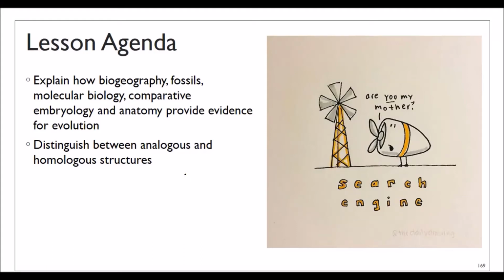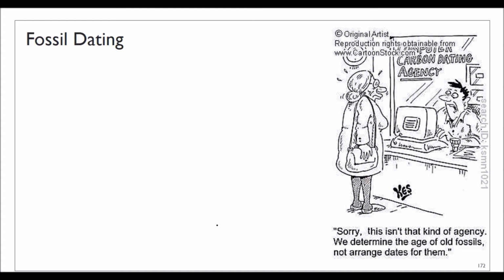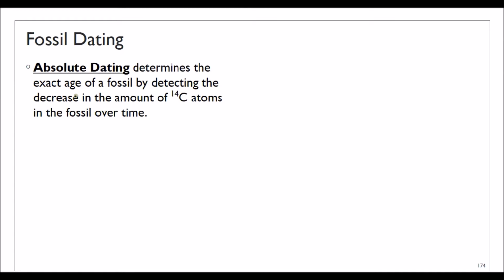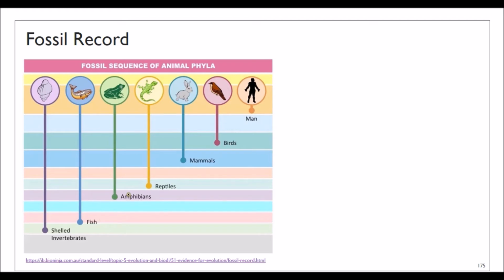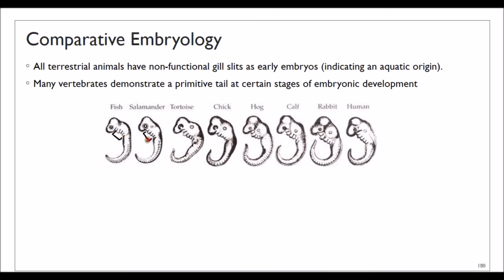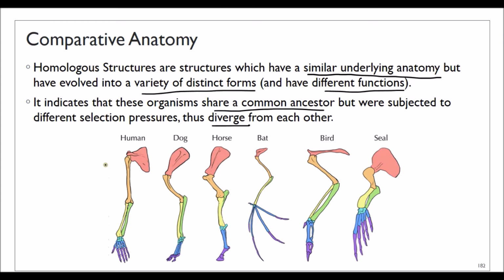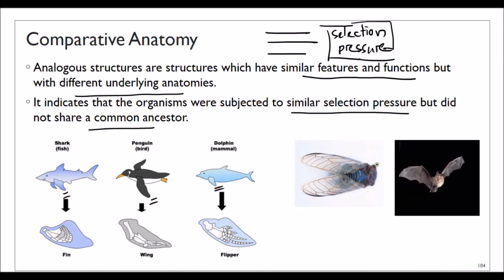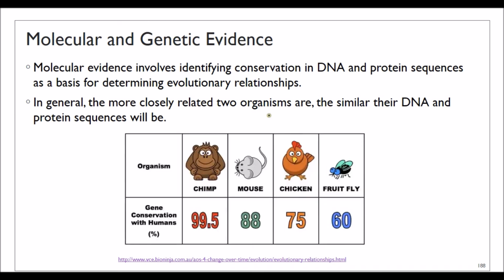10SCI7 Evidence of Evolution